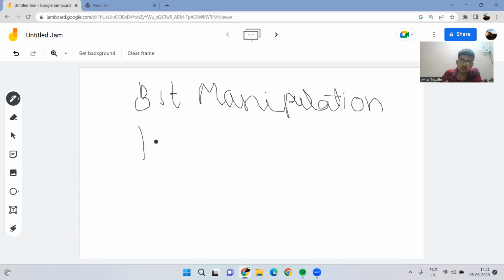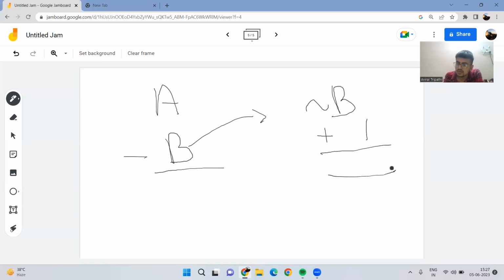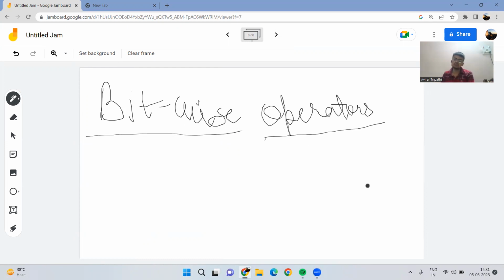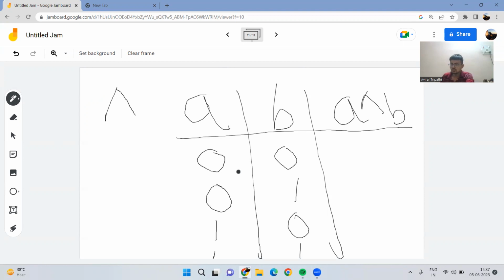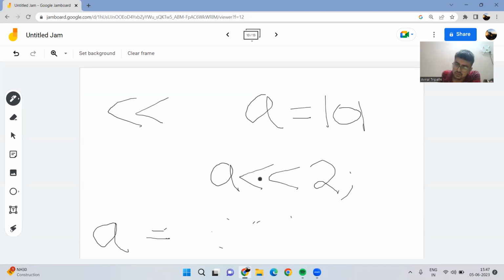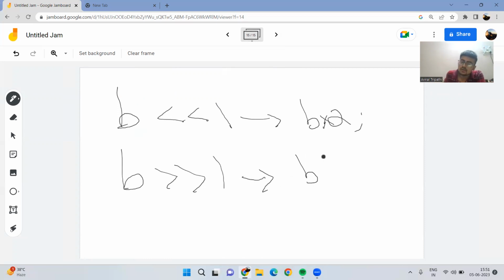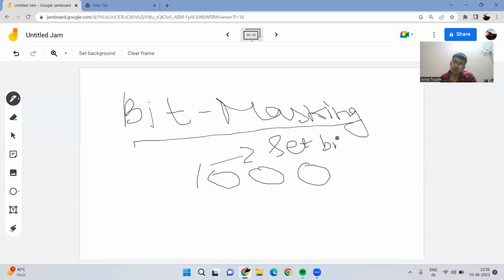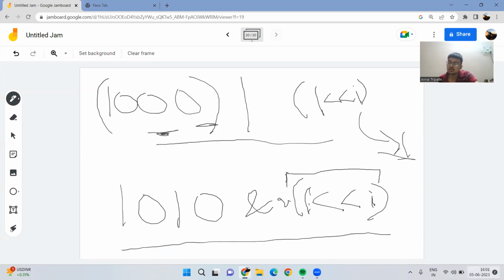Bit Manipulation | DSA | Lecture:6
This video will clearly explain you all the basic idea of bit manipulation and it's concepts before approaching the related problems.